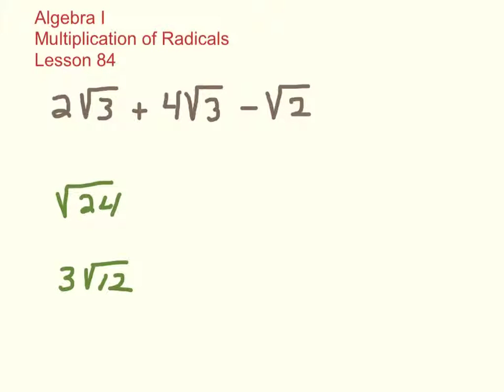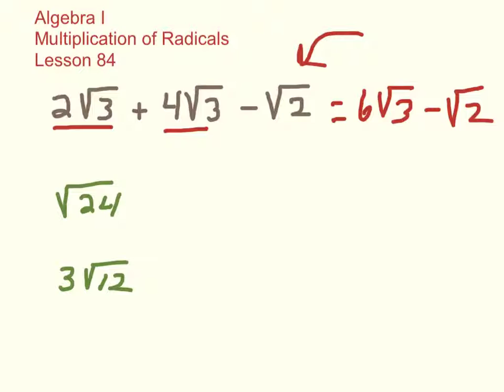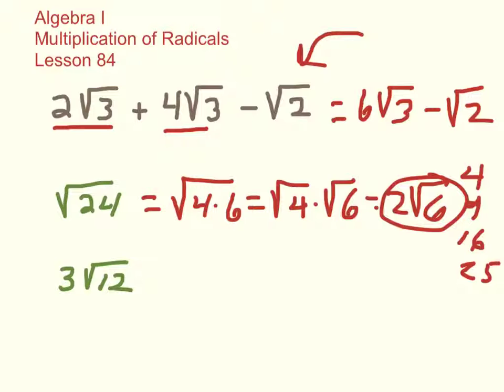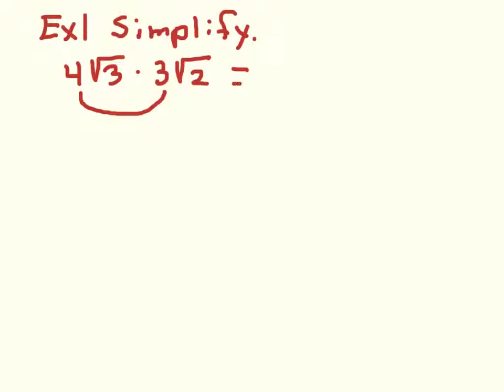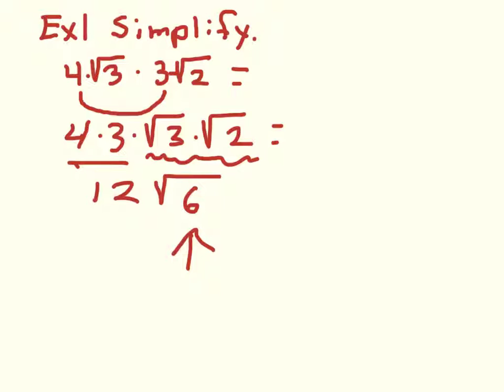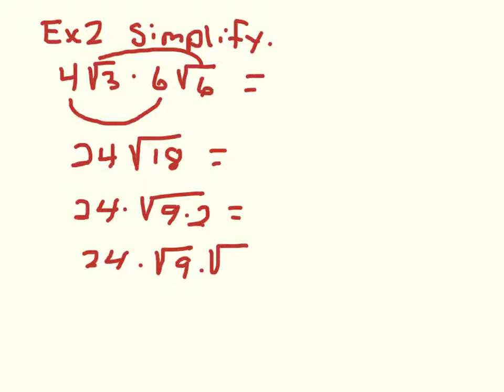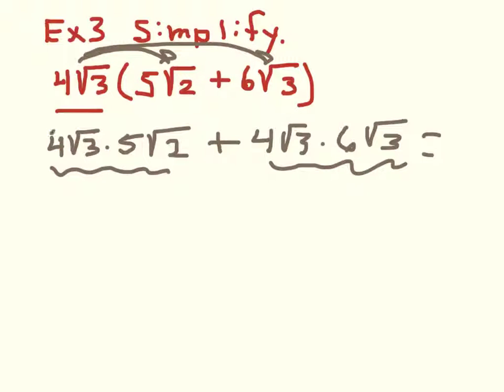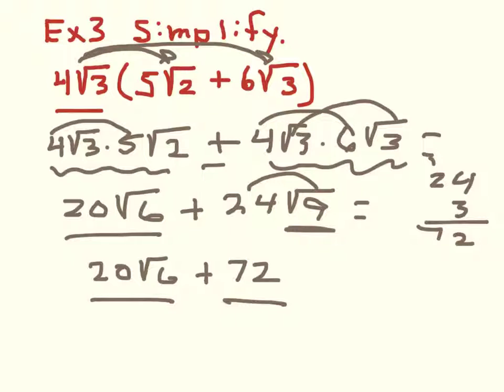Multiplication of Radicals